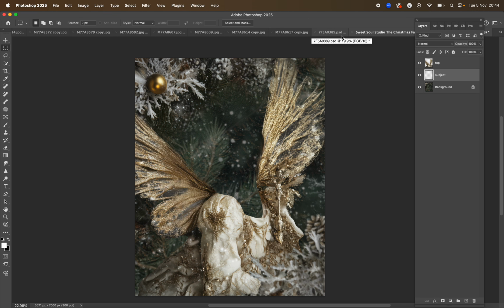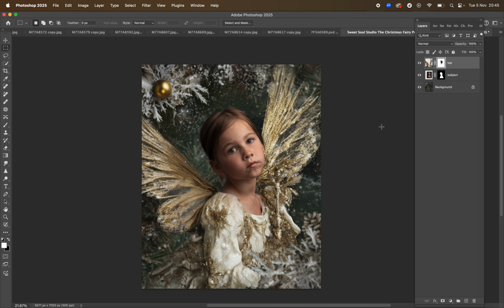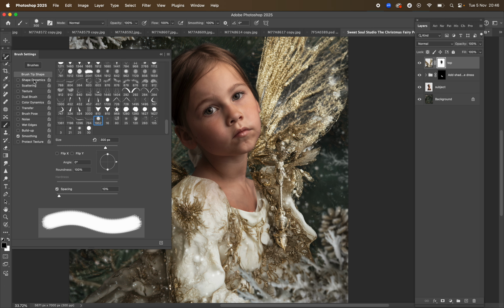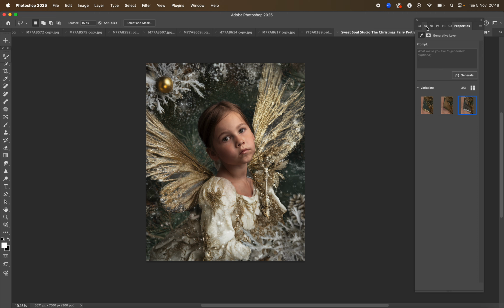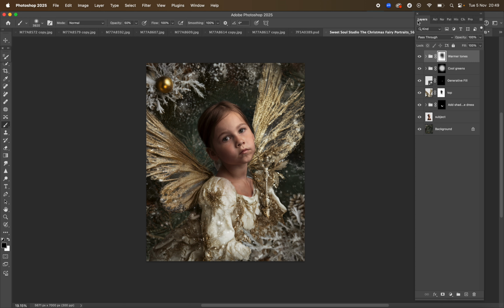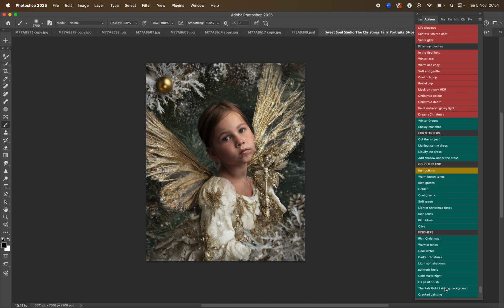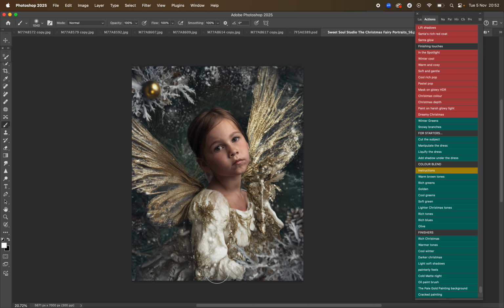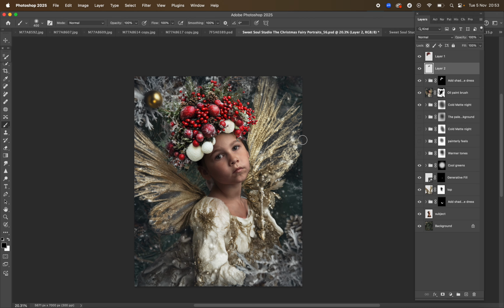Christmas Fairy Portrait Collection